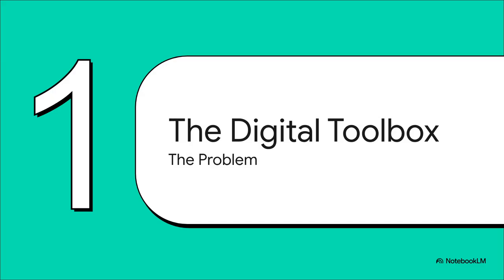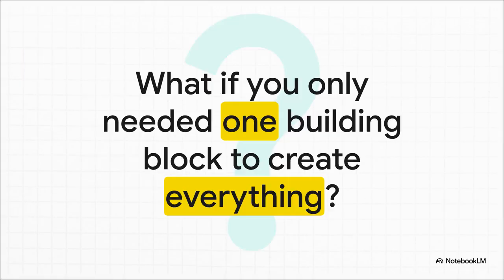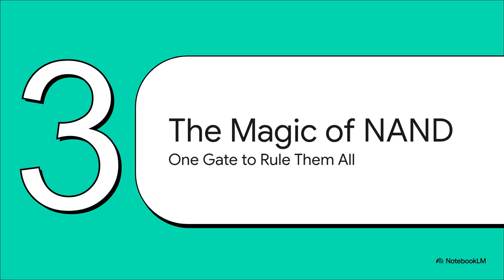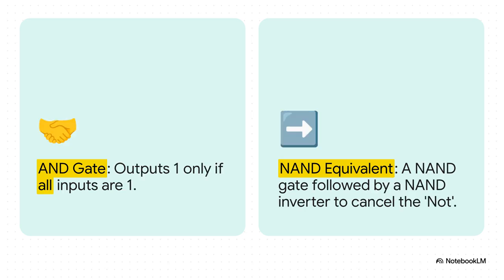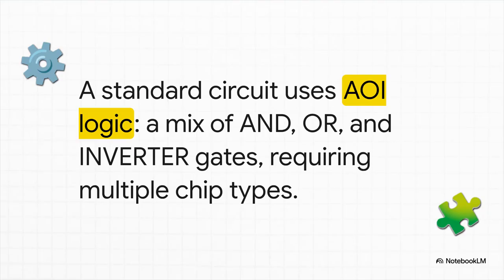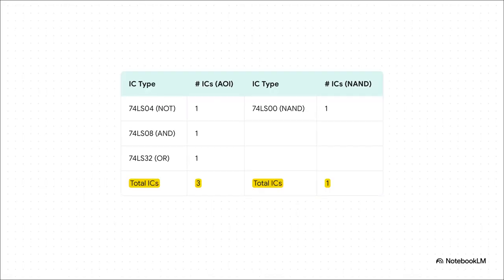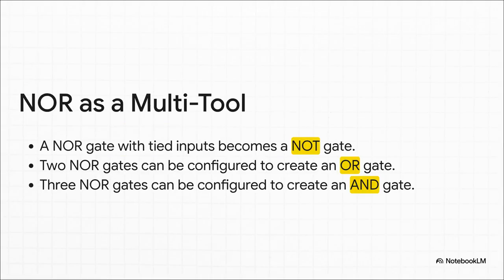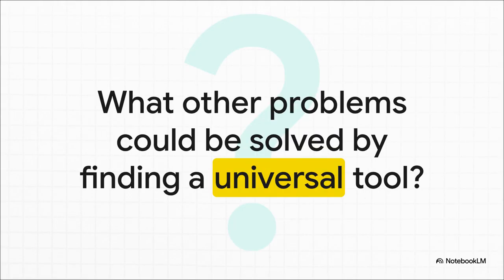The Universal Toolkit